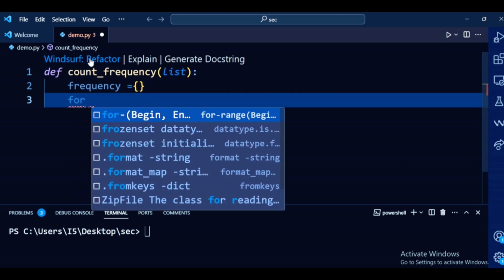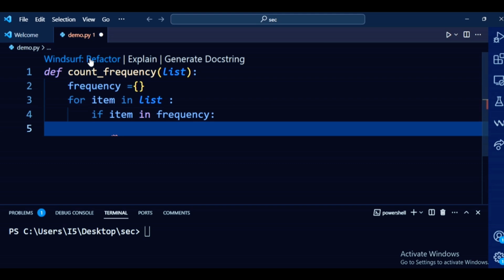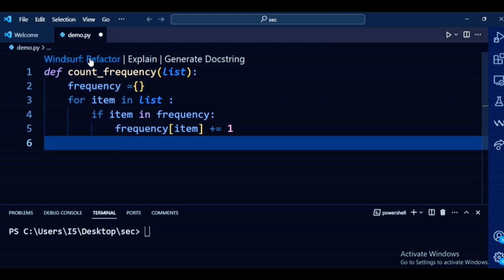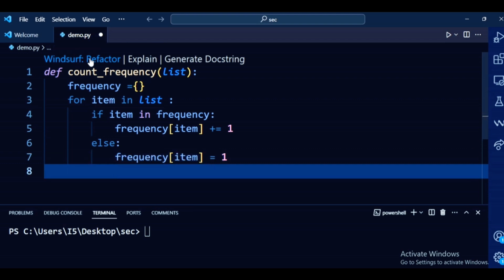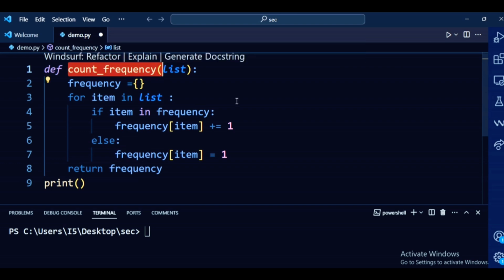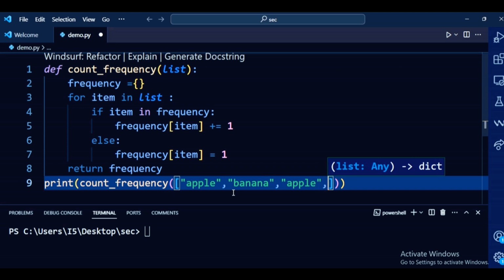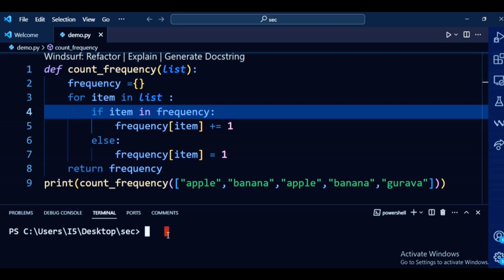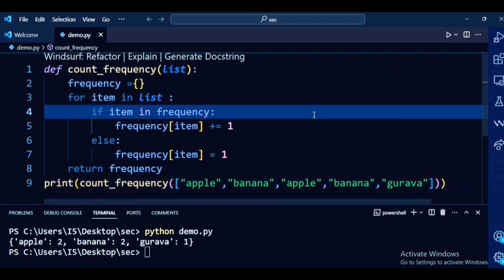Step-by-Step Python Tutorial: Count Repeated Words in a List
Learn how to count repeated words in a list using Python in this easy, step-by-step tutorial.